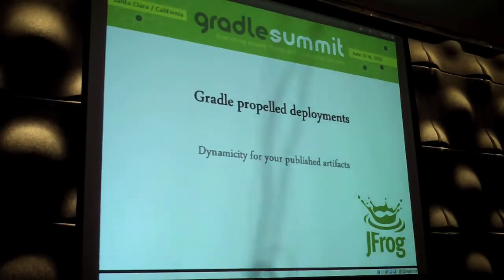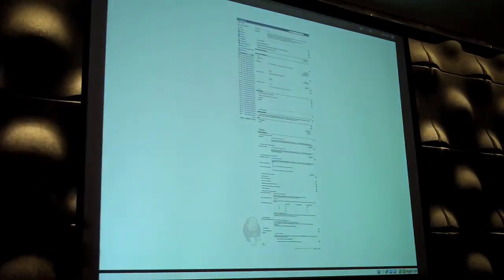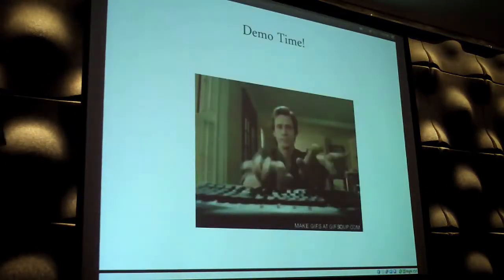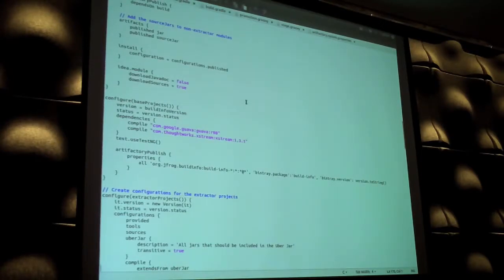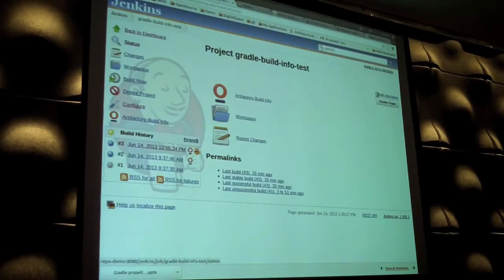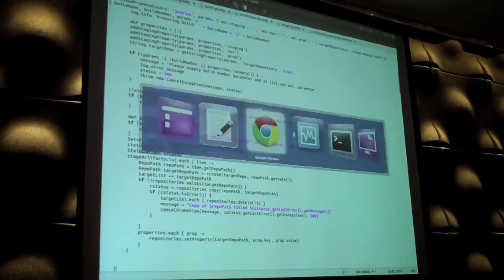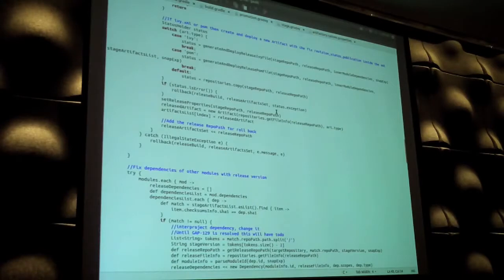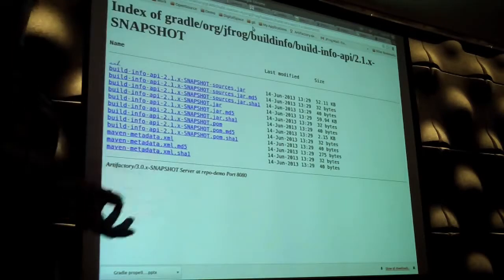GradleSummit2013 - Gradle Propelled Deployments - Frederic Simon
Gradle Propelled Deployments: Dynamicity for Your Published Artifacts by Frederic Simon:
JFrog developed a very well adopted Artifactory plugin, which helps users to resolve and deploy artifacts from/to Artifactory. It also collect build the information, which is attached to the deployed artifacts. In this use case talk we will show how Gradle extensibility allowed us to provide Artifactory plugin with unique features such as dynamic metadata usage, which can be done only in Gradle.

Gradle Summit is the world's first conference for the award-winning Gradle open source build automation tool. If you are new to Gradle or if you already use Gradle, you can't afford to miss this unique opportunity. Gradle Summit is the perfect place for new users to learn Gradle quickly and for existing users to understand advanced
use cases.